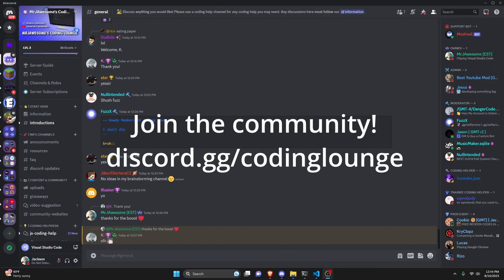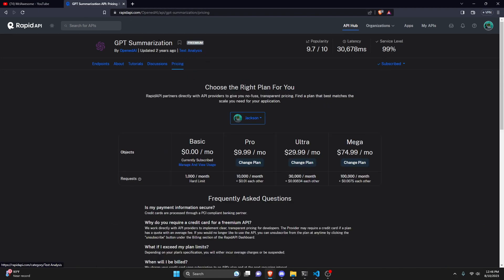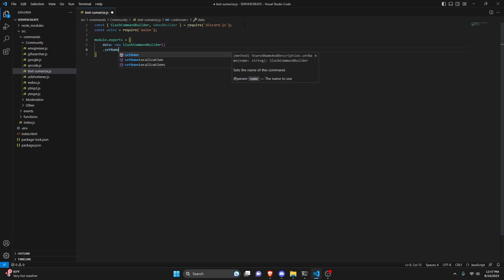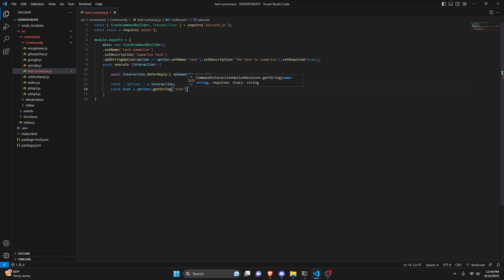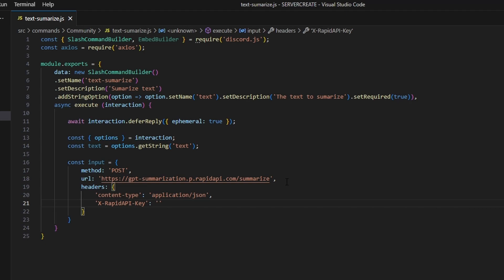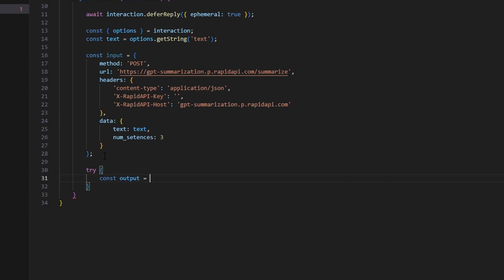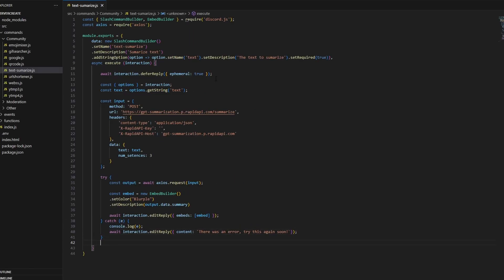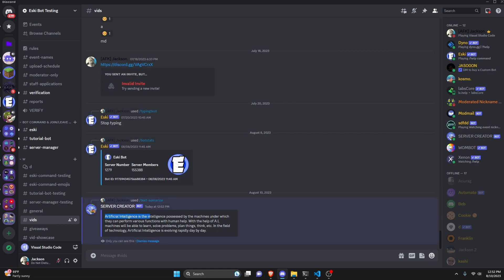How to make a TEXT SUMMARIZER command for your discord bot! || Discord.js V14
This is how you can summarize text using your discord bot!